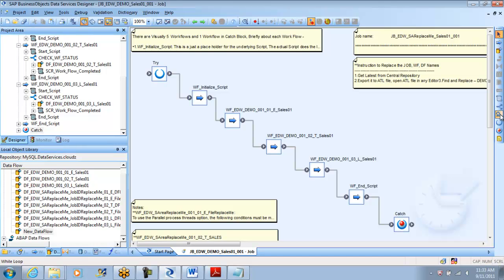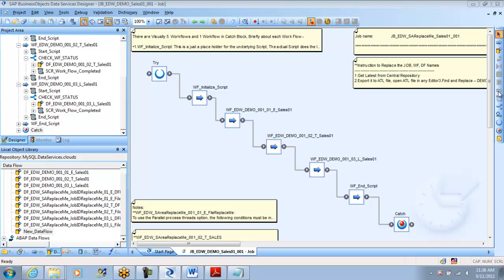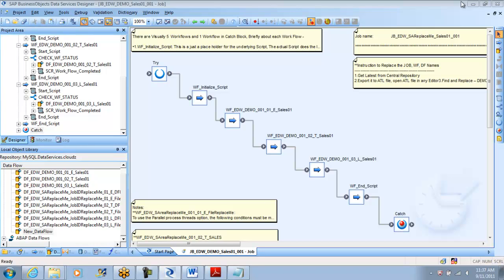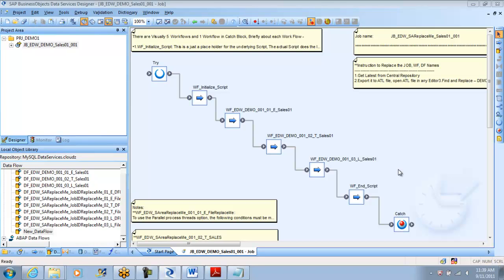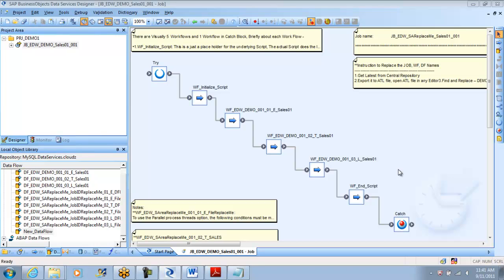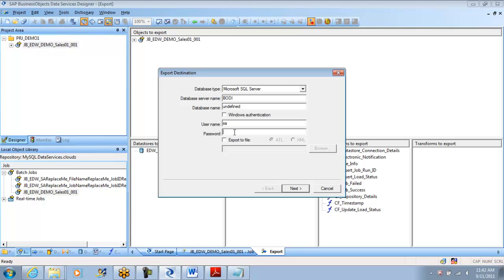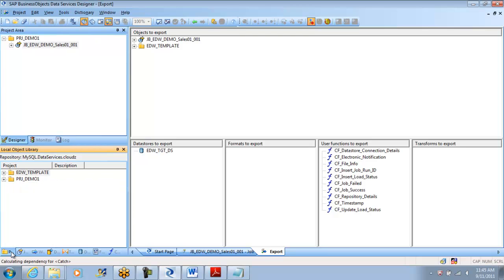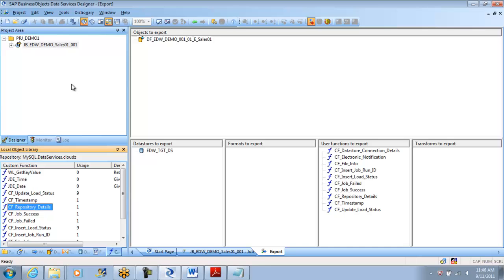Day4_BODS_ETL_Design_Session5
Working with Object , The Best way to start working on a ETL job